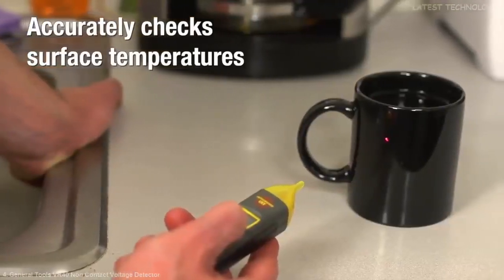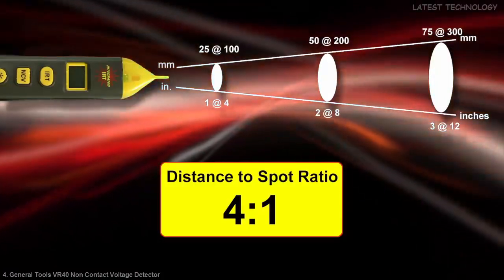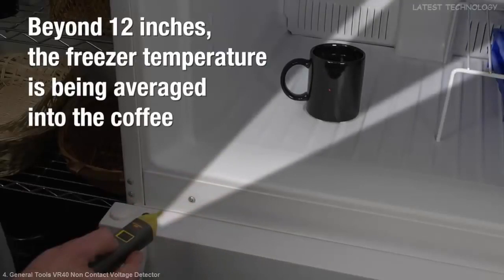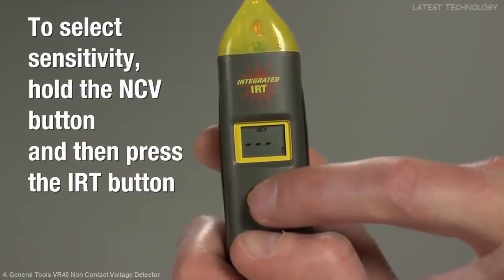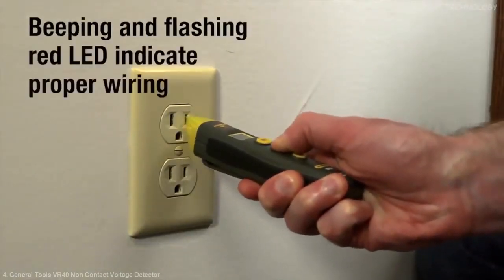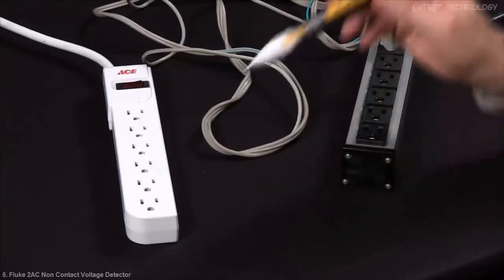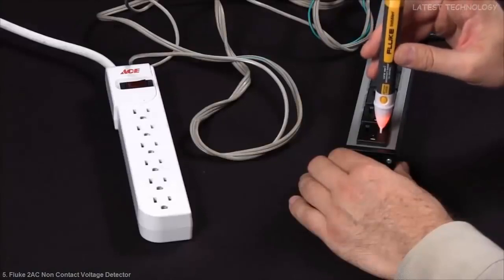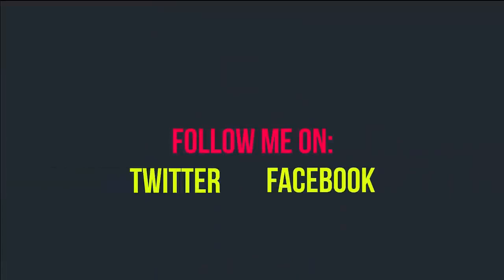Best Voltage Tester For Electricians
We present five useful electrical tools , these electrician tools are very reliable with maximum safety. They are  tested by branded companies who are the best manufacturers tools.
We recommend that you sign up for Amazon or Amazon Prime for a variety benefits.
Amazon Prime
1. Klein Tools Non Constact Voltage Tester
Amazon US
Amazon UK
Amazon DE
2. Wiha Volt Detector
Amazon US
Amazon UK
Amazon DE
3. Flir VP50 Voltage Detector
Amazon US
Amazon UK
Amazon DE
Amazon CA
4. General Tools VR40 Non Contact Voltage Detector
Amazon US
Amazon UK
Amazon DE
Amazon CA
5. Fluke 2AC Non Contact Voltage Detector
Amazon US
Amazon UK
Amazon DE
Amazon CA